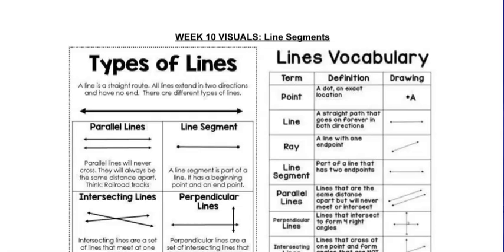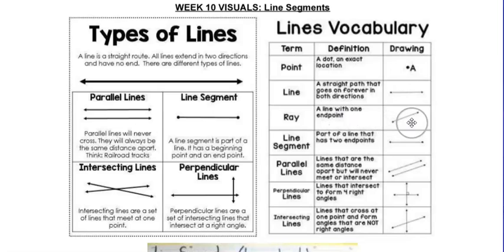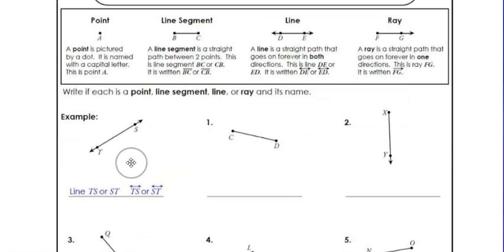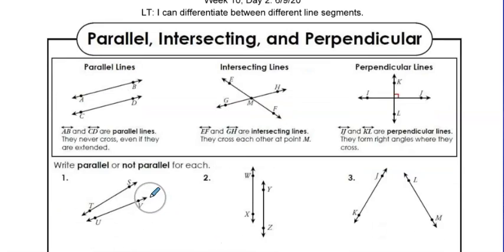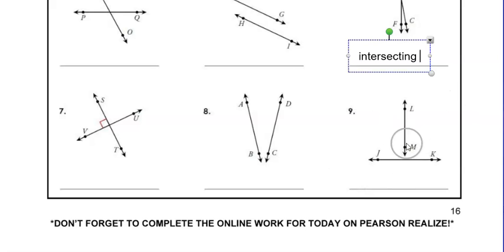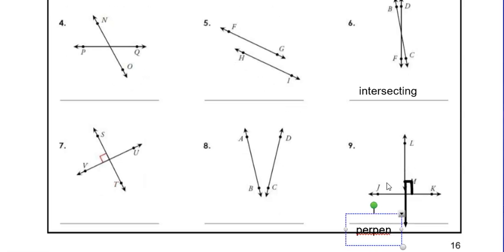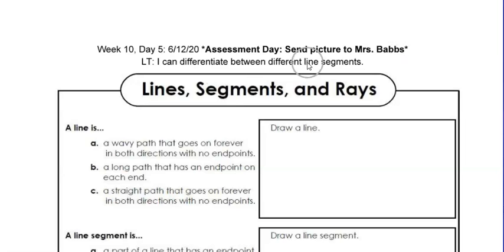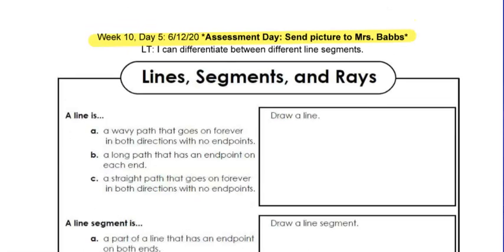Week 10: Line Segments June 8th-12th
Use this video to complete work for Week 10 pg 14-20